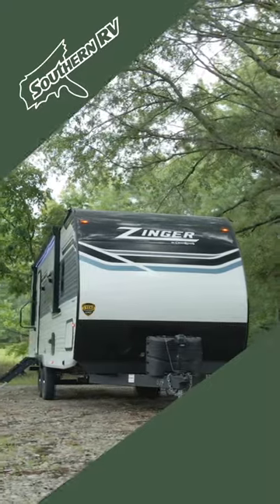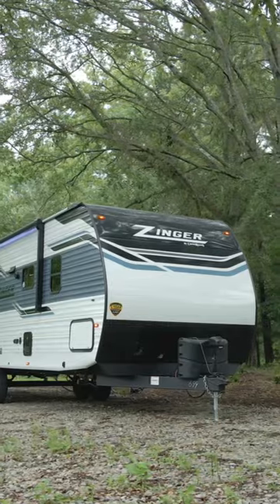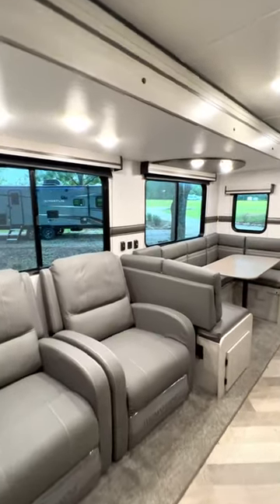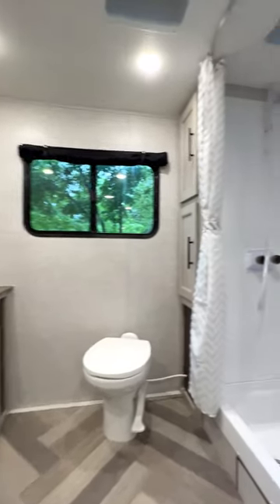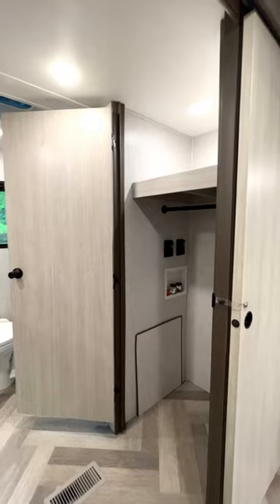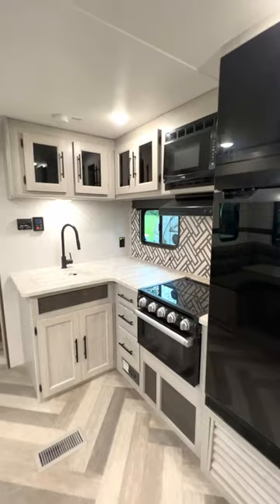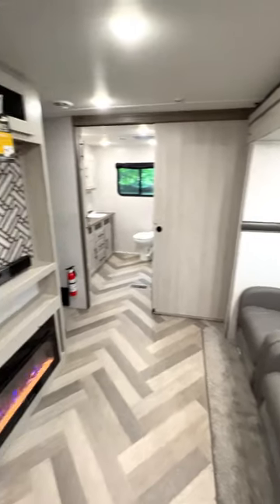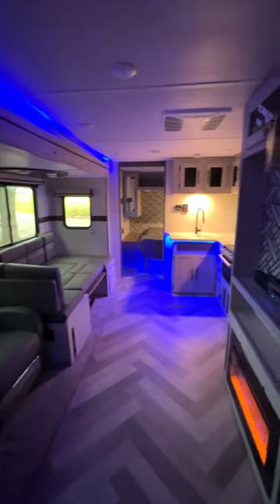Quick Tour | 2023 CrossRoads Zinger 280RB, Huge Rear Bath Travel Trailer Camper at Southern RV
Join us for a quick look at the 2023 CrossRoads Zinger 280RB. This travel trailer has a huge rear bathroom with washer/dryer hookups!